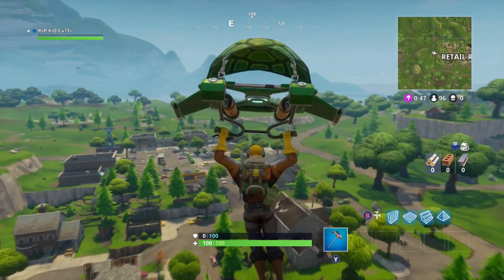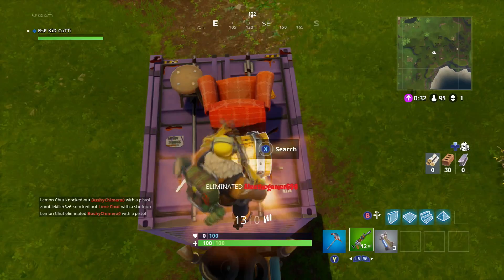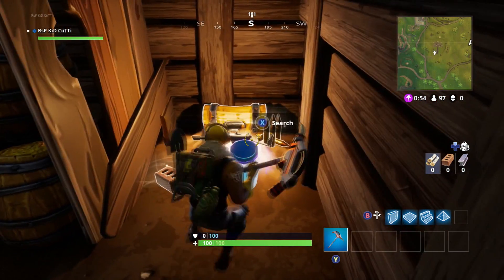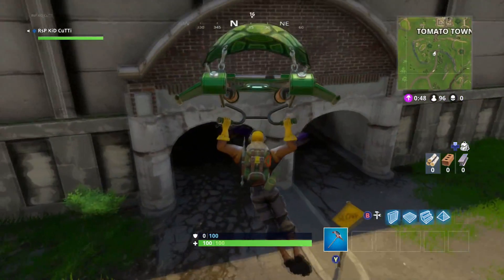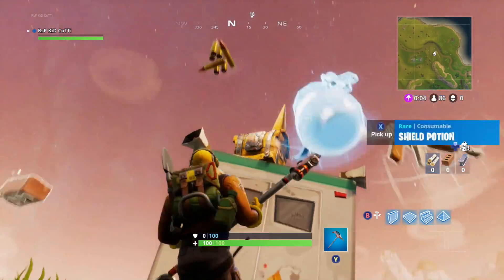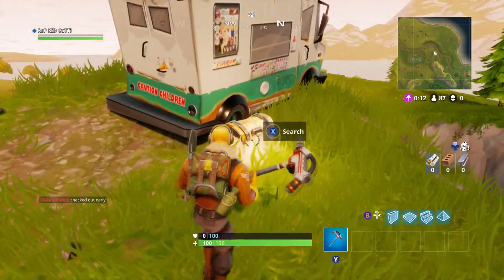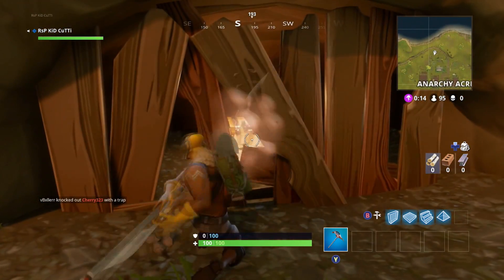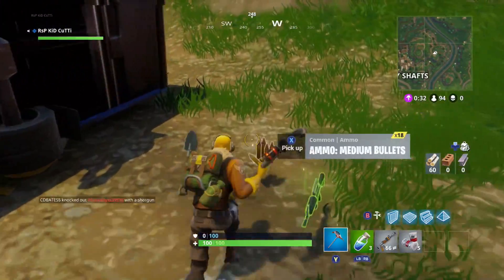*NEW* 10 SECRET CHEST SPAWNS YOU DIDN"T KNOW EXISTED - Fortnite: Battle Royale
Here is my favorite landing spots on the outskirts with plenty of Chests to be looted.  This is NOT all of the secret loot spots, but I cover most of the Secret spawns that have more than one chest to be opened!
-Recon

Dontate & Support YOURBOYRECON's Channel here!